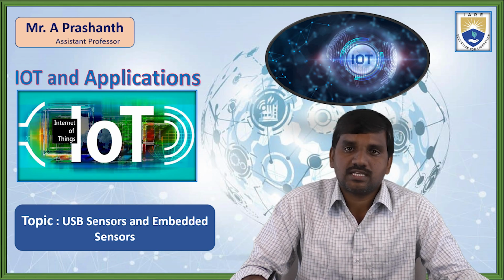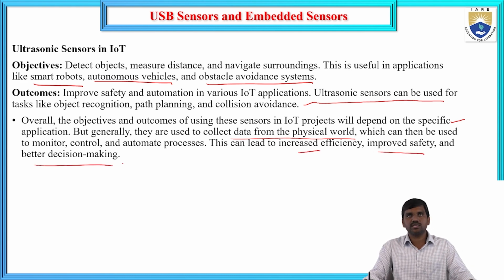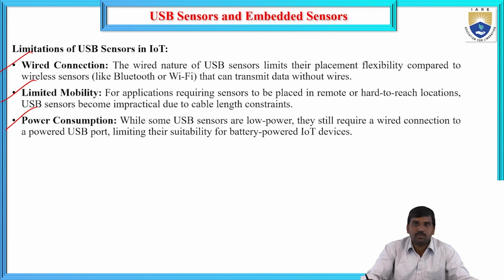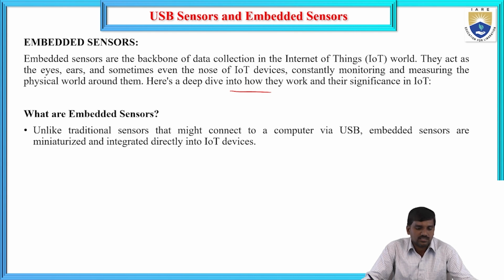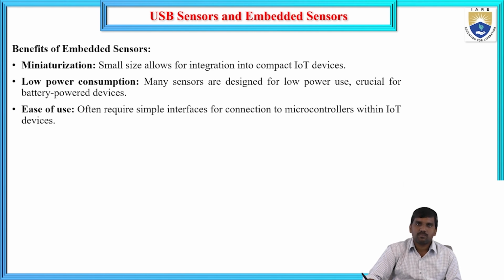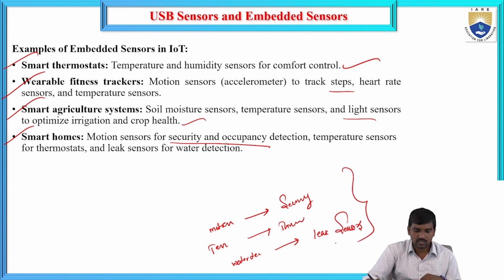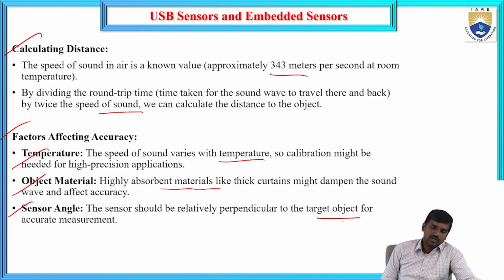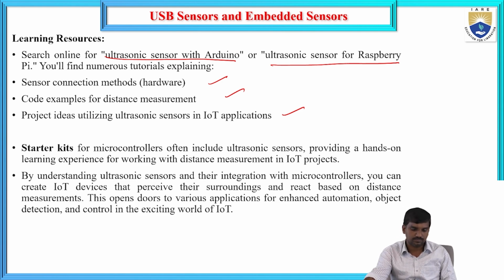USB Sensors and Embedded Sensors by Mr. A Prashanth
USB Sensors and Embedded Sensors by Mr. A Prashanth | IARE

Telangana, India.